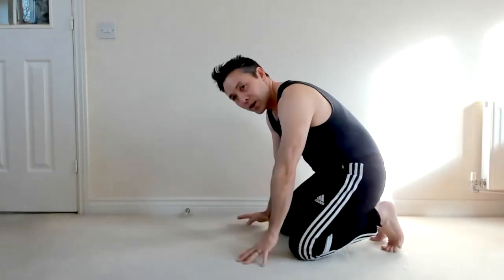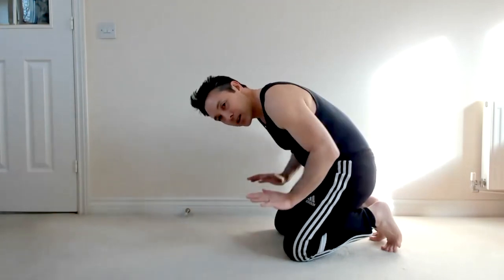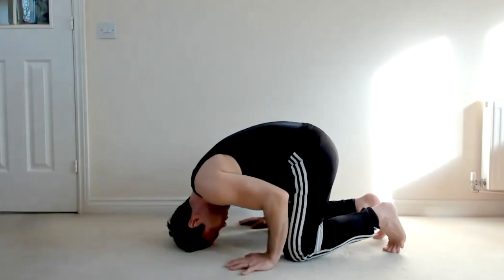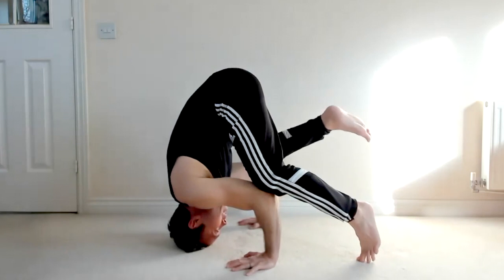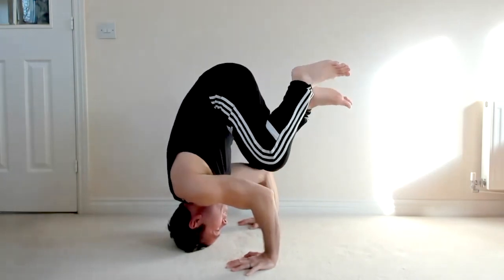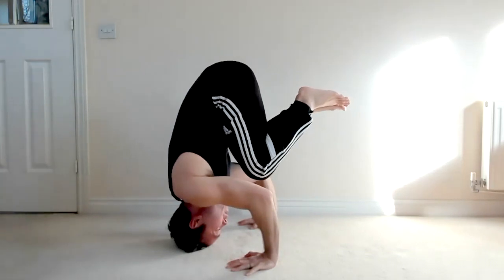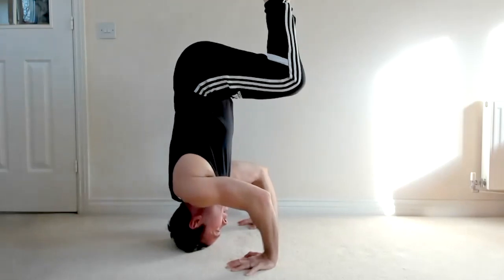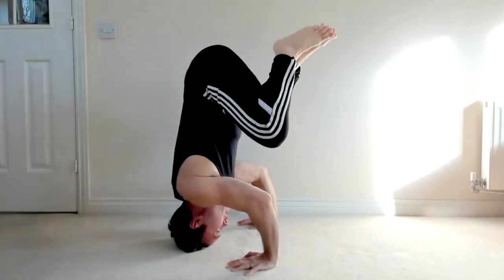Tripod Headstand Tutorial | Beginners Yoga | Step by Step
This is a step by step Tripod Headstand tutorial for beginners. The tripod headstand is more doable than you think. With the right technique and a little practice a beginner can do the tripod headstand easily. And it is so much fun!

BUY OUR BOOKS:
📚 Simplicity Secret: How to Reduce Overwhelm and Stress, Make More Money, Improve Your Health and Fitness, and Be Happier

📚 Stealth Millionaire: How to Save and Manage Your Money Like the Rich

📚 Find Your Purpose: A Practical Guide for Discovering Your Purpose and Creating a Life You Love